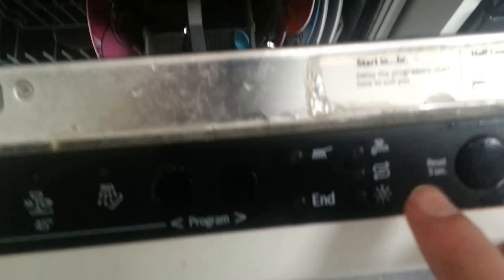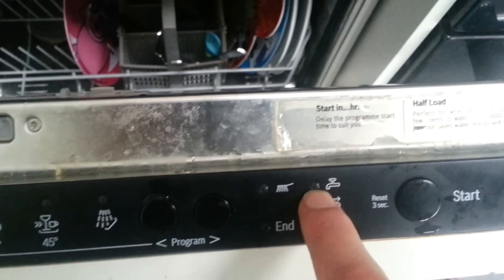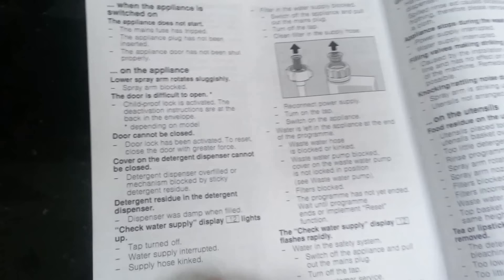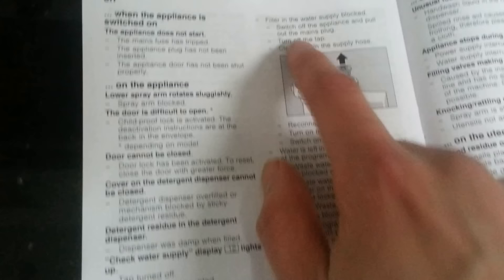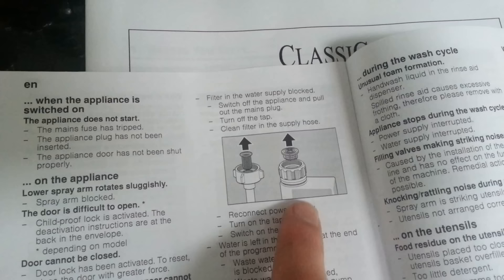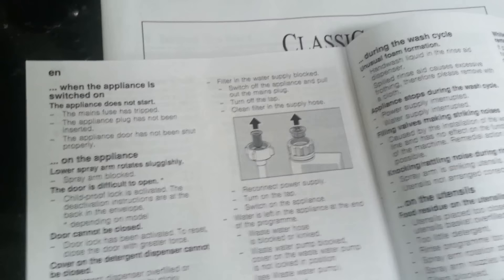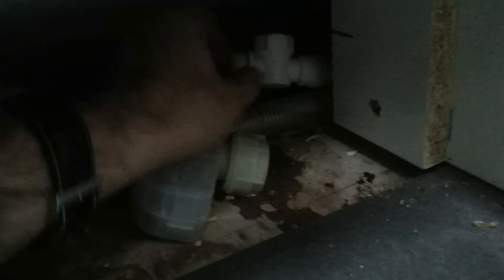Dishwasher water inlet filter check [HD] - SOLVED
We've been intermittently seeing the check water LED light up at the end of the cycle on our 2yr old Bosche dishwasher. From the manual it says to check the inlet pipe isn't kinked, and to also take a look at the filter.. so that's what I'm checking in this video. Turns out it looks absolutely fine, so I've no idea why it's happening.

UPDATE: We've not seen this problem since I had a look at this inlet filter. I'm actually now thinking it was the fact we were running the washing machine at the same time.. which would cause a drop in water pressure.